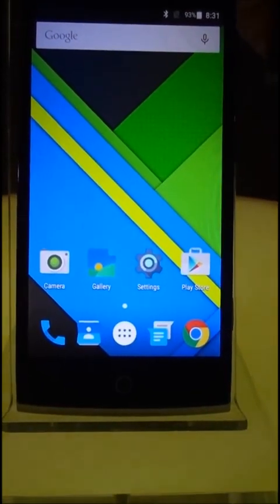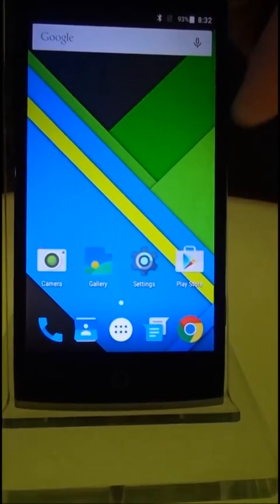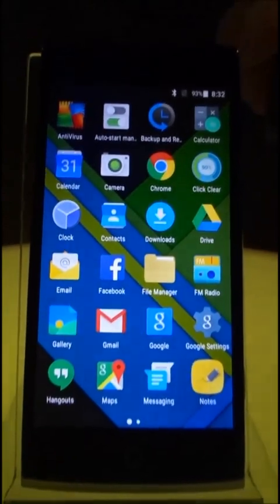Alcatel Flash 2 First Look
A first look at the Alcatel Flash 2 mobile phone. Taken during the Philippine launch of the Alcatel Flash 2 on Sept. 22, 2015.